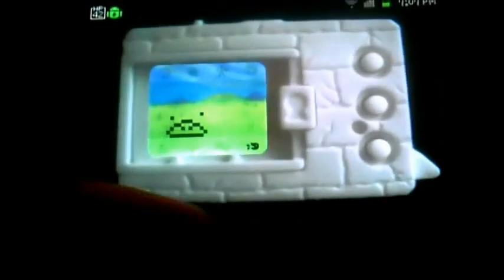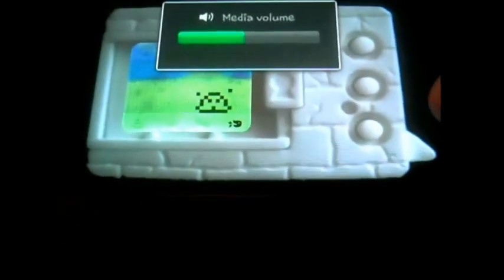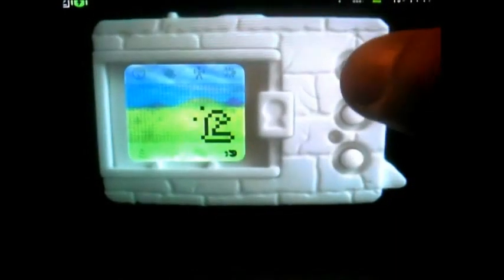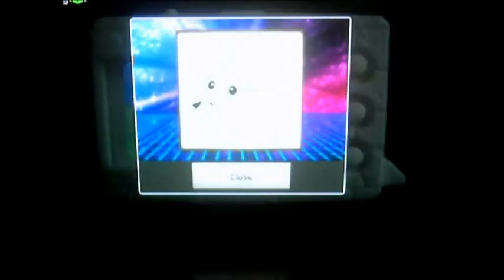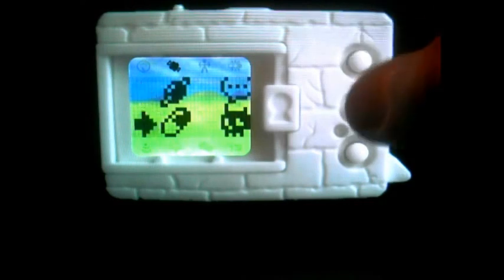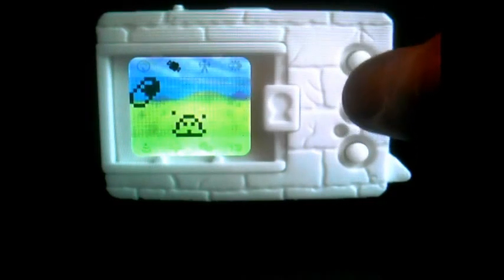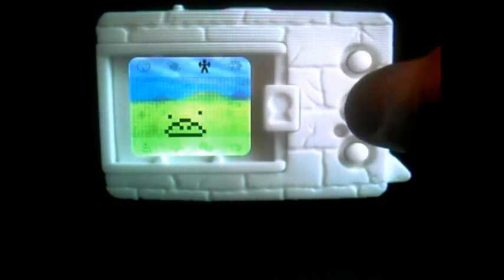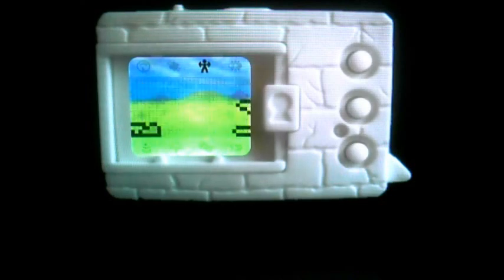DIGIMON UNLIMITED APP DEMO 1 BUBBMON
I will be evolving this one all the way to wargarymon